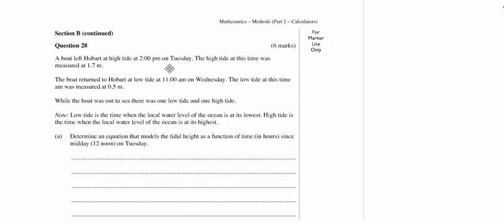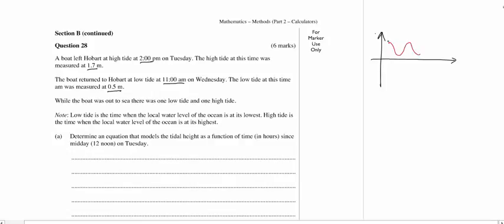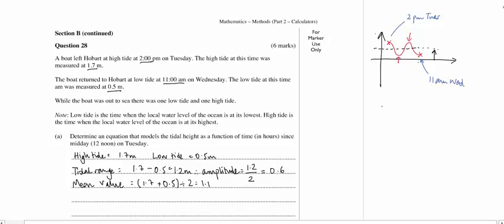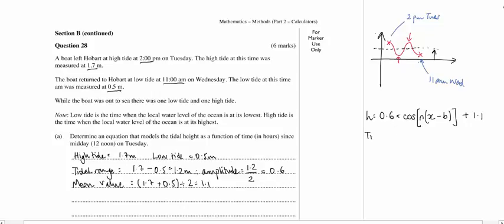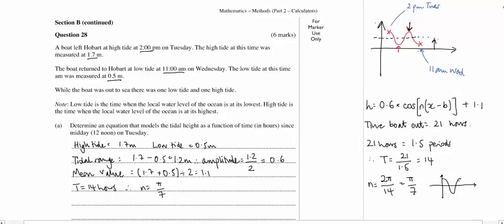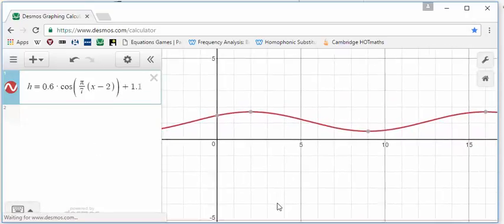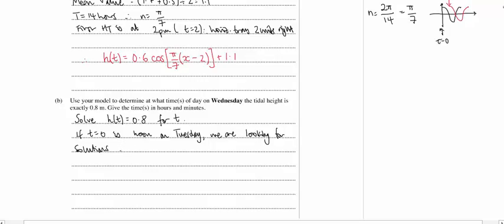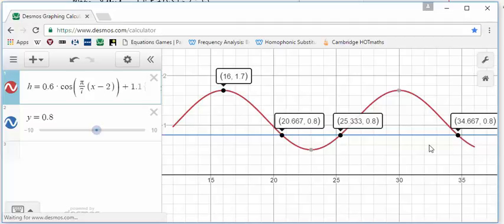2015 TASC Methods Question 28